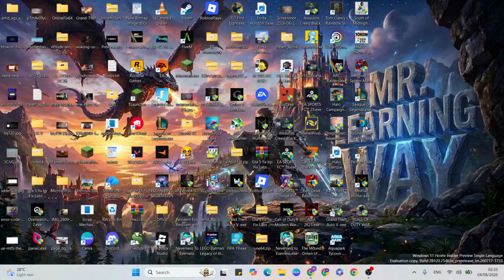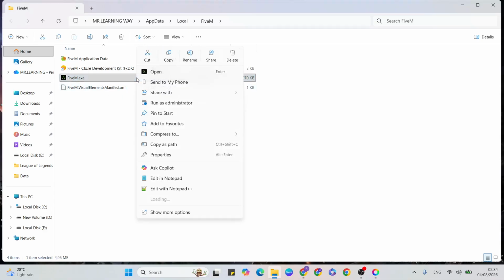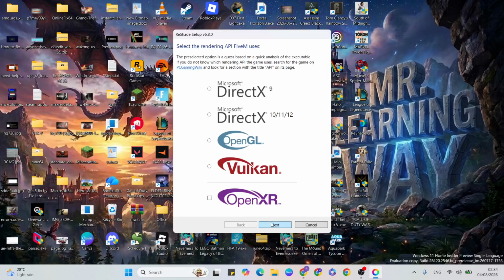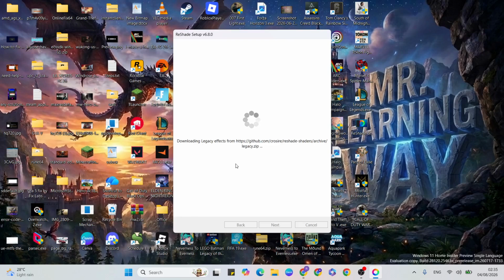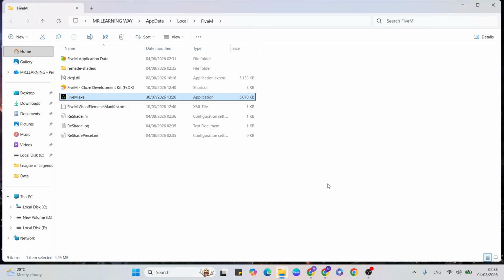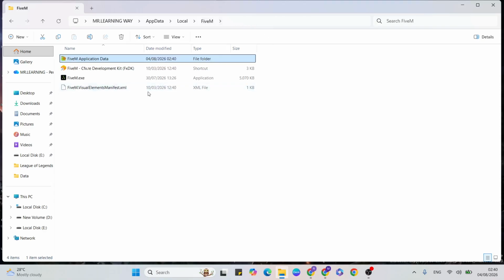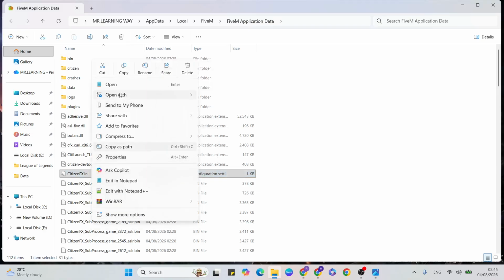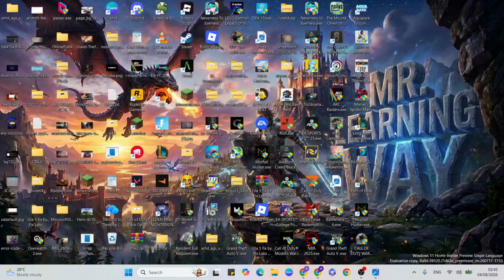How To the FiveM "ReShade Install" Guide | 2026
In this video what about talk to you How To FiveM ReShade Install (BEST SETTINGS) | 2026 i have briefly explain this video. How To FiveM ReShade Install (BEST SETTINGS) | 2026

I Think In this video helped for you. Also I Hope any one of the fixes mentioned in the video would help you to solve How To FiveM ReShade Install (BEST SETTINGS) | 2026
Windows 11
WIndows 10
Windows Error
Gaming Error
Gaming Performance
Software Development
Workstation Setup